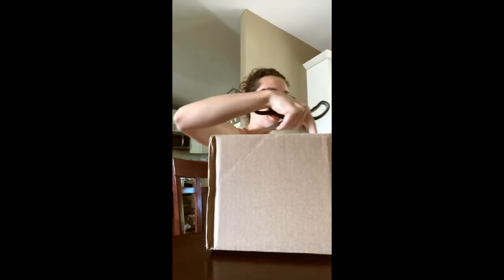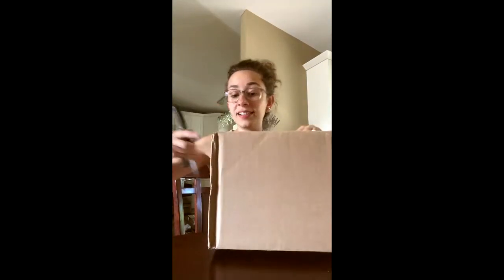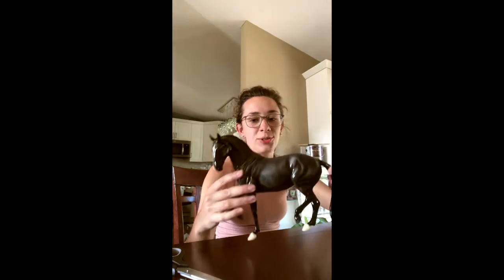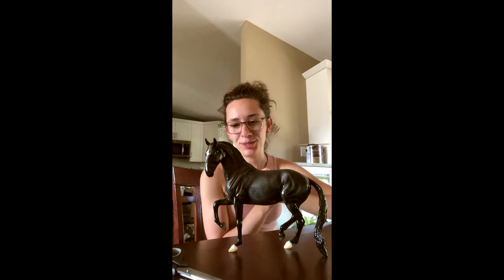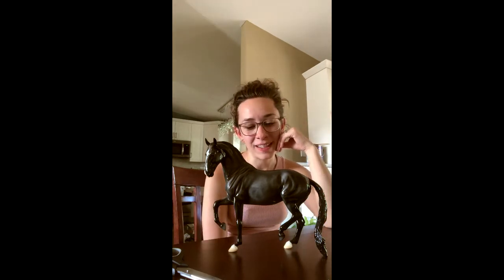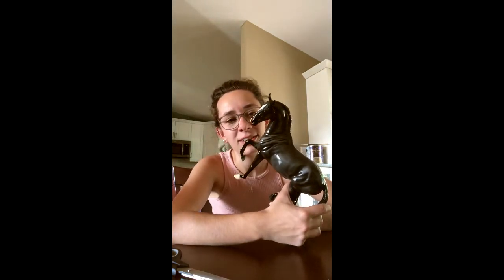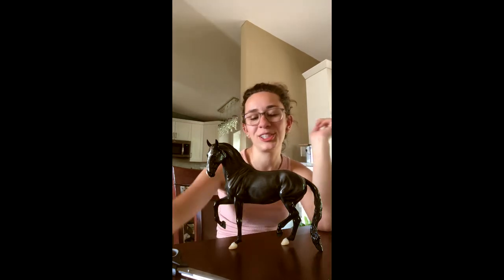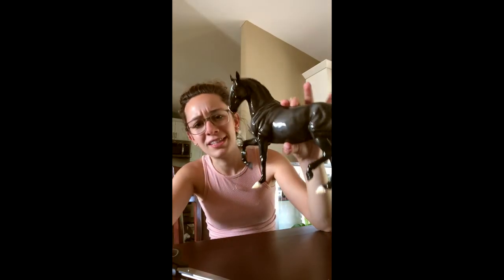BREYERFEST 2022 Volunteer Model Unboxing